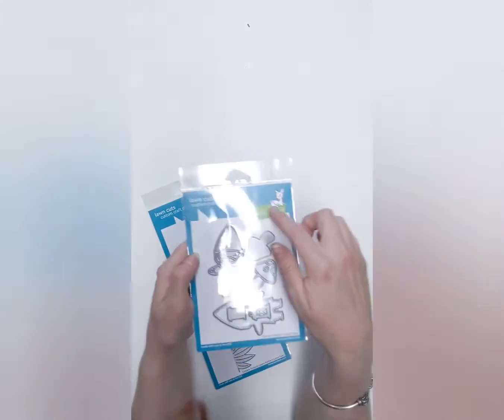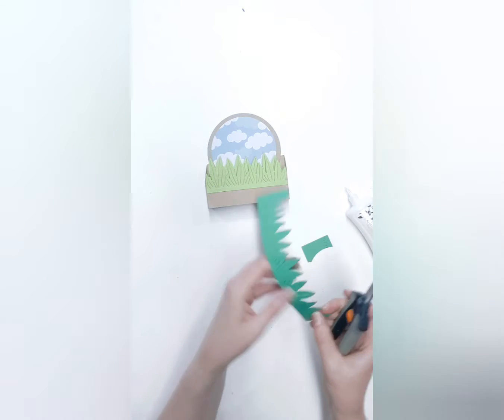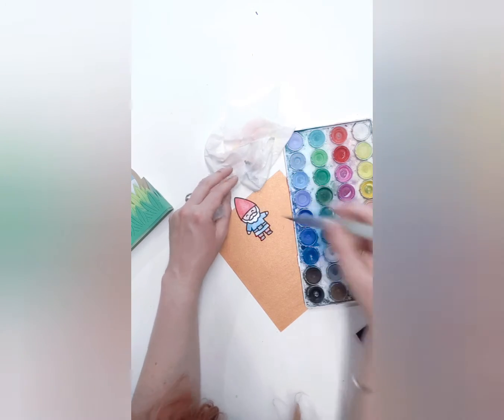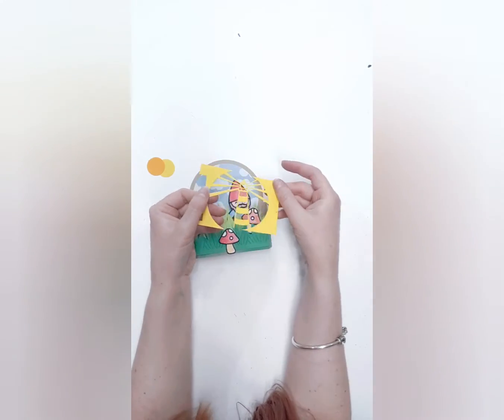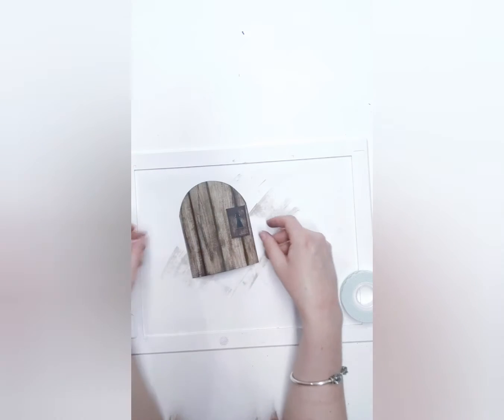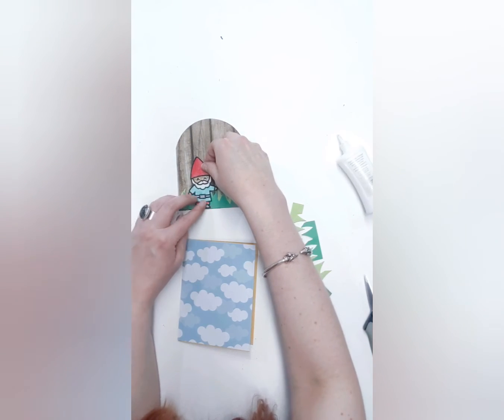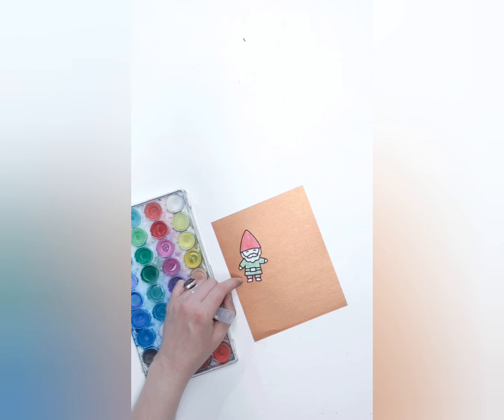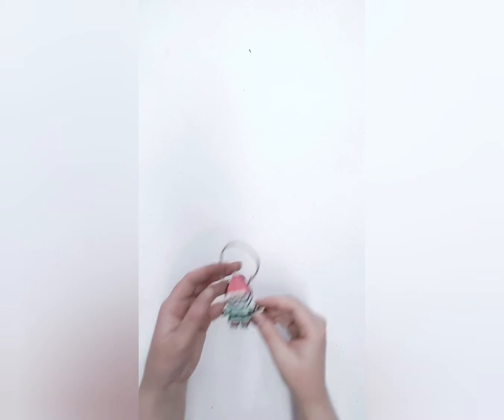Wednesday Demo Series: Lawn Fawn Fun